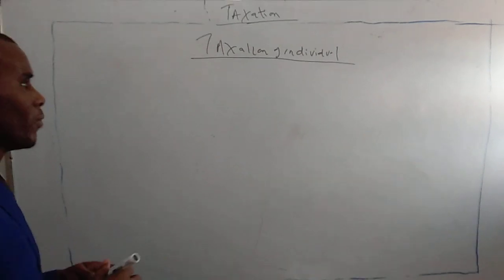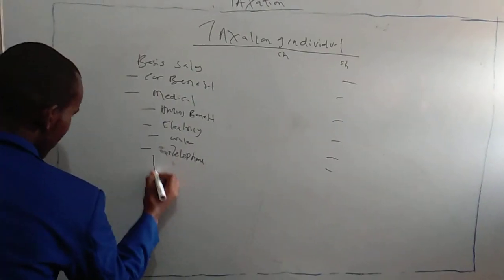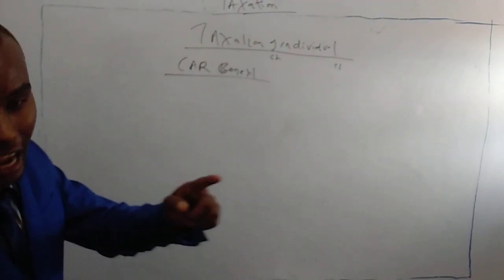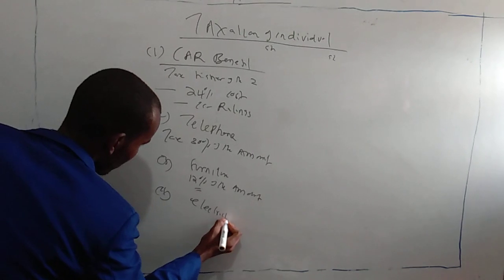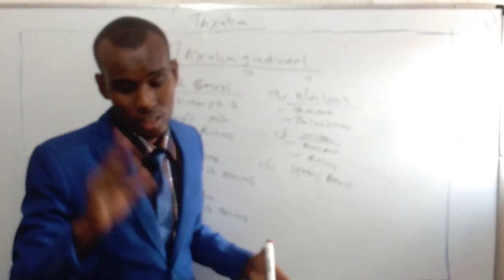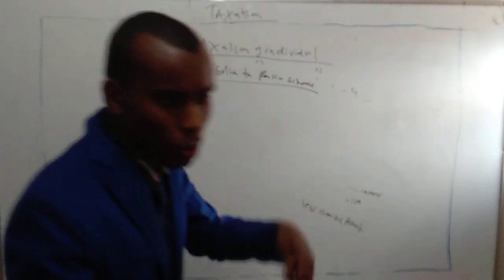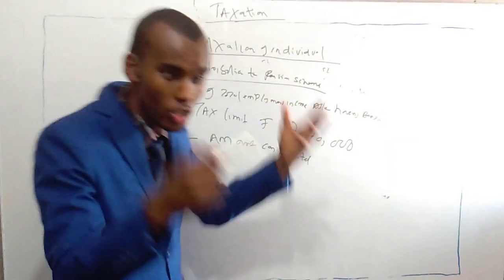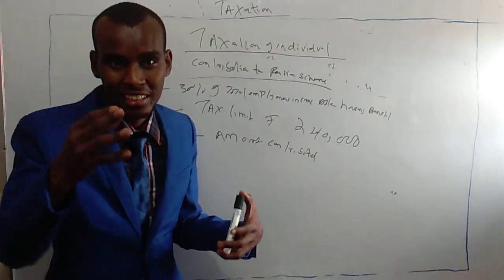Taxation of individual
Analysis of individual taxation. Illustration will be available in the next class